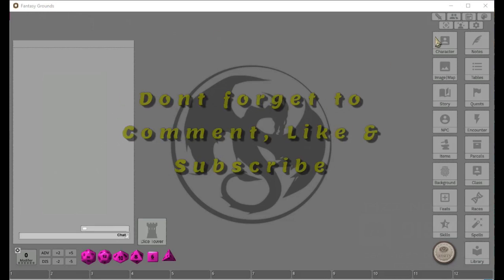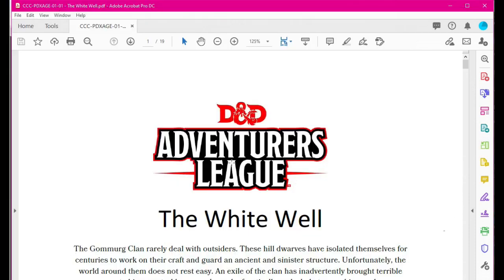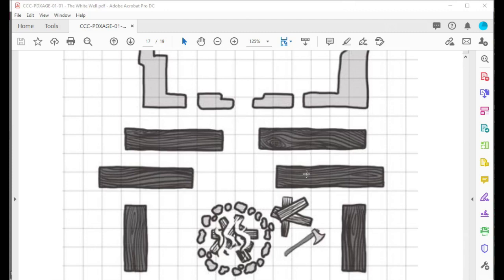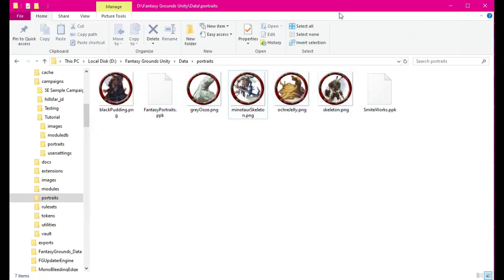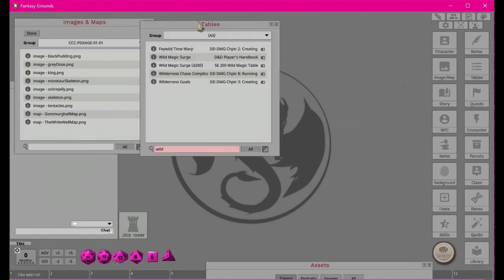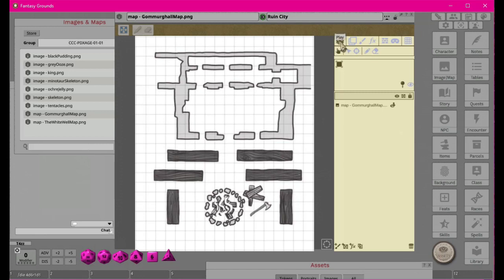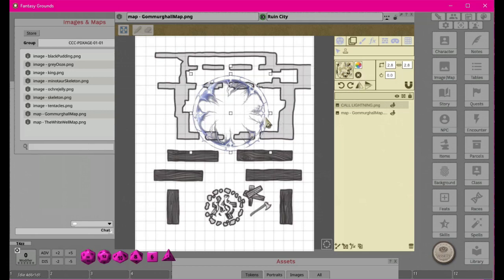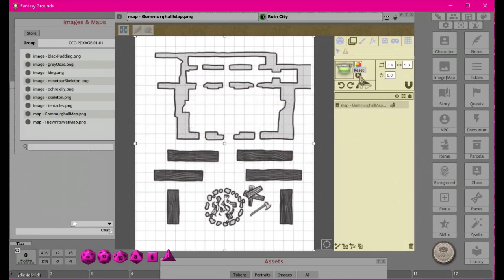Fantasy Grounds Unity From the Ground Up E10 - Creating Our First Campaign (Part 01)